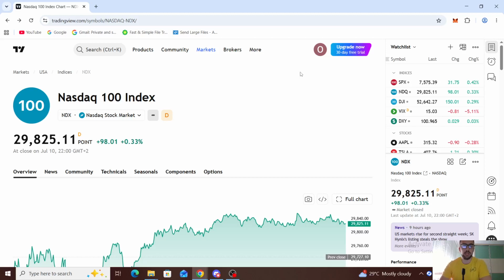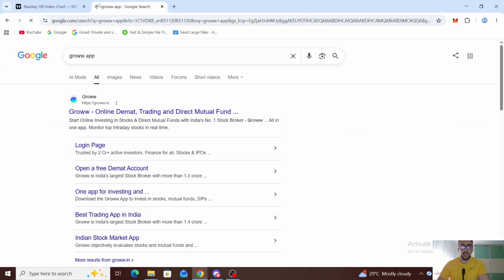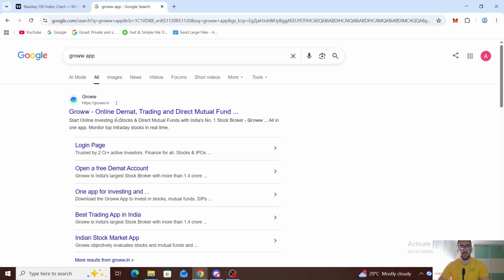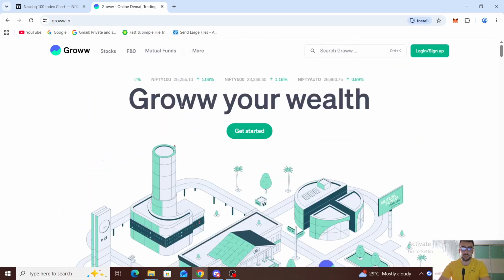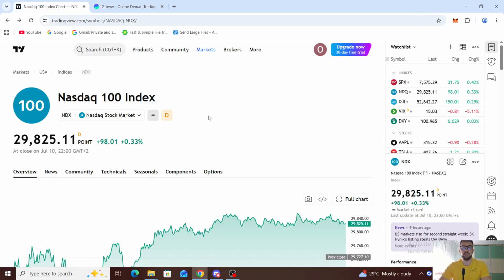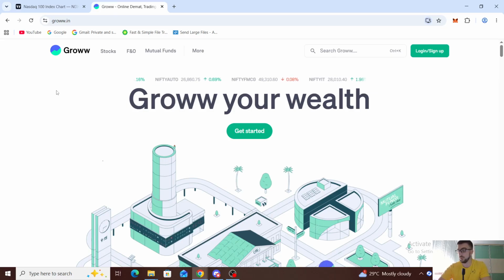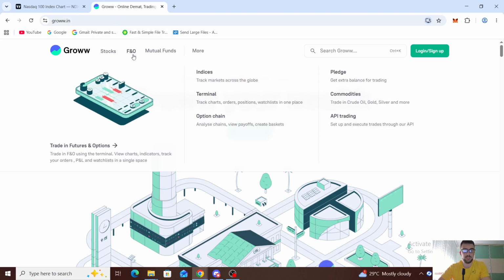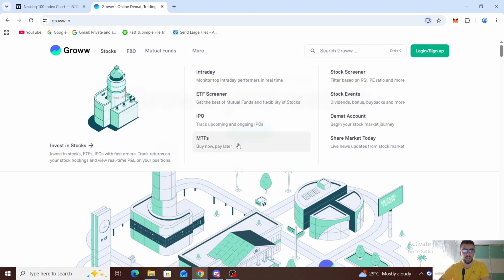How To Add Tradingview in Groww App (Easiest Way)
In this video I will show you How To Add Tradingview in Groww App. It would be good if you watch the video until the end so that you don't miss important steps.